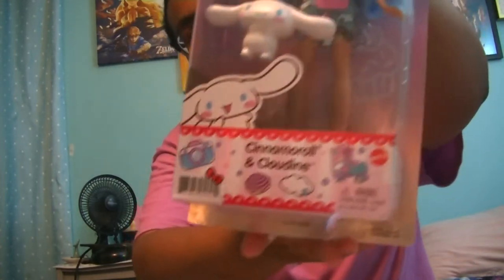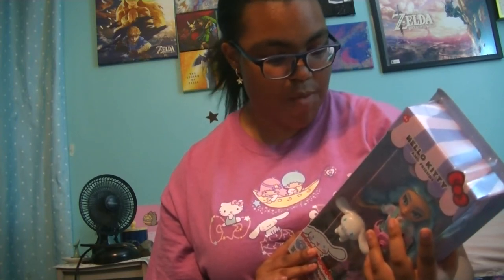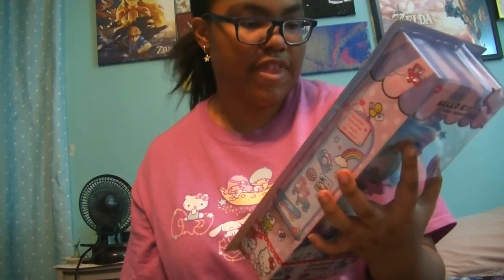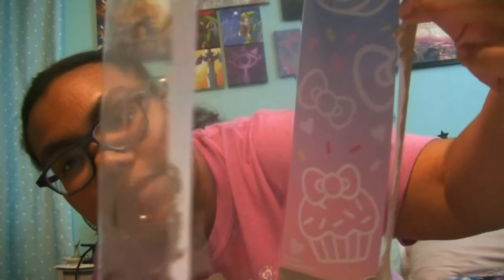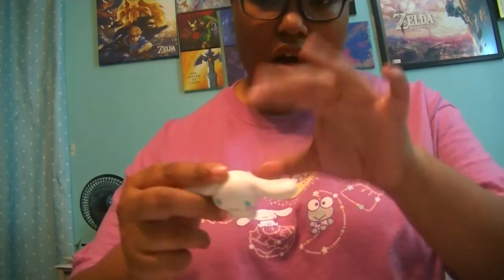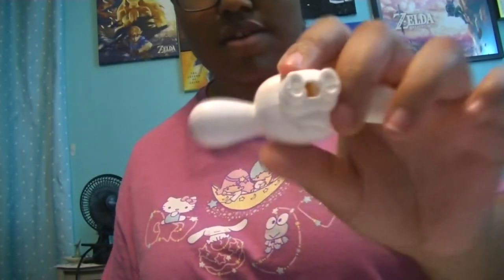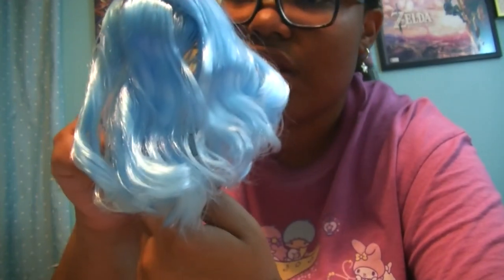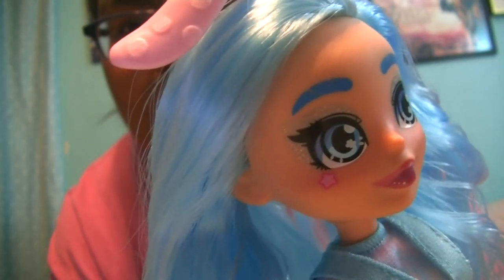☆Unboxing: Cinnamoroll & Cloudine Doll!☆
Finally! After fighting with amazon, waiting and stressing, I finally got her! Let me know what you guys think!

☆Music☆:
Cloud Nine
See Saw